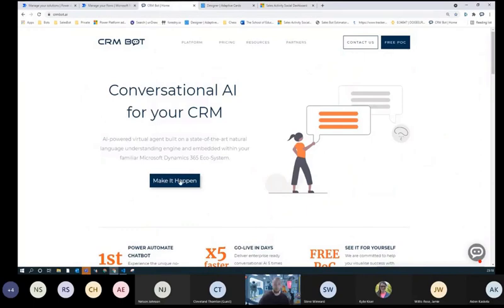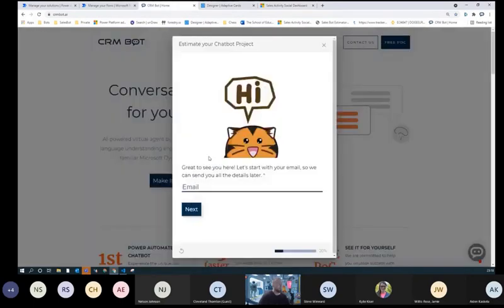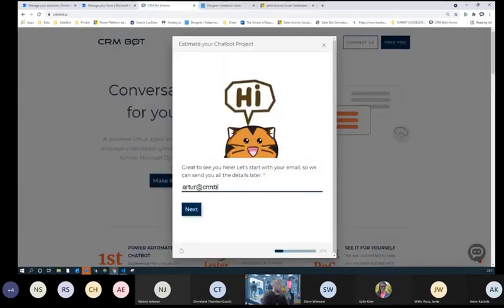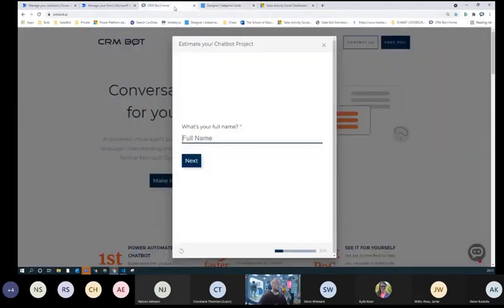How to "conversationalise" D365 Sales in an interactive form (adaptive cards in CRM Bot form )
In this short clip from our latest showcase at CRM Sales Bot Demo - June 2021 Washington, DC User Group Artur explains the core unique feature of CRM Bot applied form intelligence.